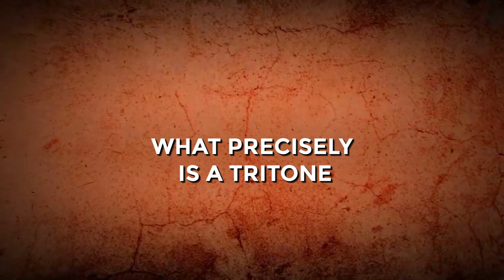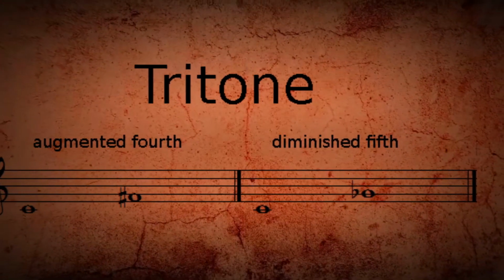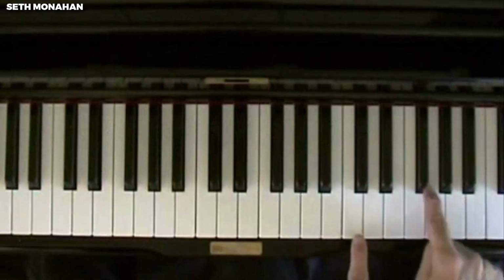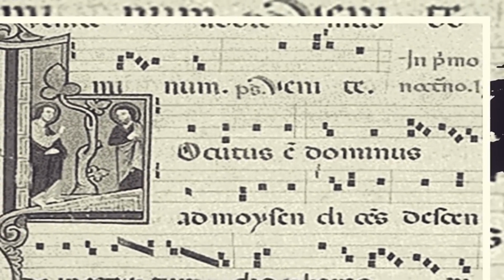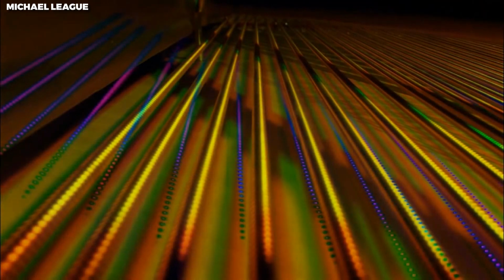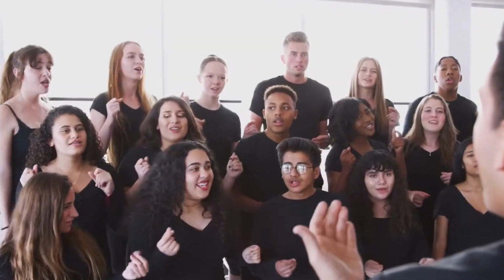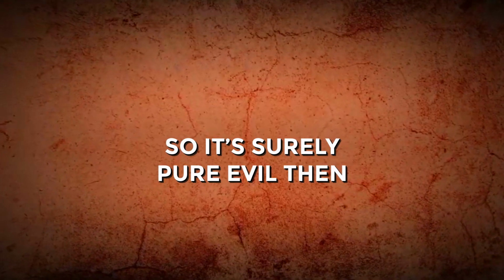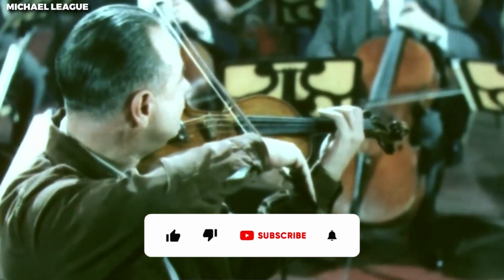The Devil's Interval That Makes Us Sick..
When we write melodies and harmonies, a good number of us probably find that we are drawn, almost instinctively, to intervals such as thirds, sixths, perfect fourths, and perfect fifths.

It's possible that the tritone is one of the last intervals that come to mind because people tend to dismiss it as a sound that's nothing but tense and uncomfortable to the ear. The tritone, on the other hand, is anything but forgettable; it has a long history and a great deal of potential to convey a variety of emotions, transcending the one-dimensional reputation that it has garnered. In this video, we will discuss what a tritone is, its impact on the development of music, and the tritone's surprisingly sensitive side that isn't nearly as evil.

The tritone is a musical interval that consists of two notes that are separated by a total of six semitones, which is equivalent to three adjacent whole tones. Only once, between the seventh and fourth scale degrees, can a tritone be formed diatonically within a major scale. This is the only place in the scale where this occurs. (ex. B and F form a tritone in the key of C major).